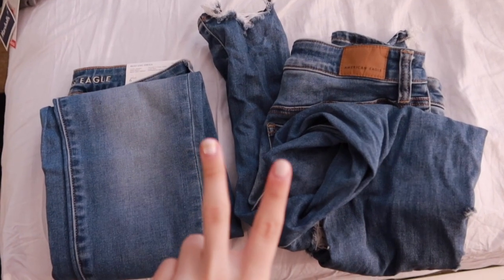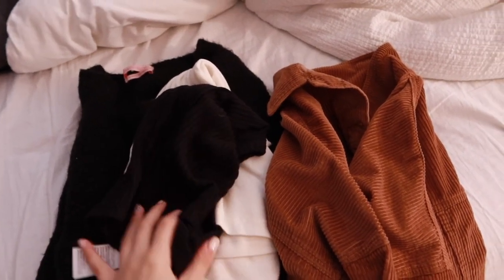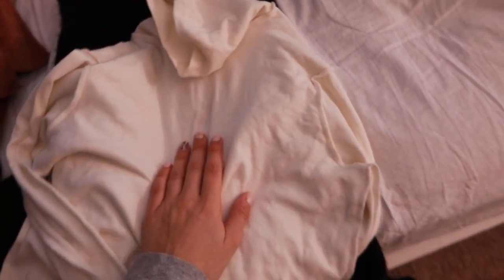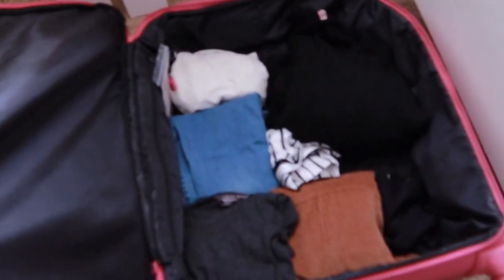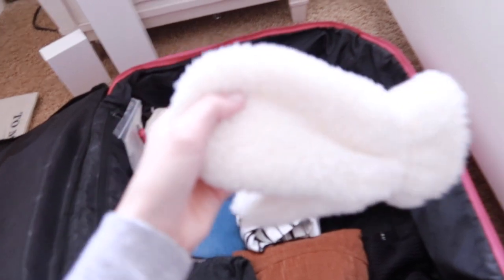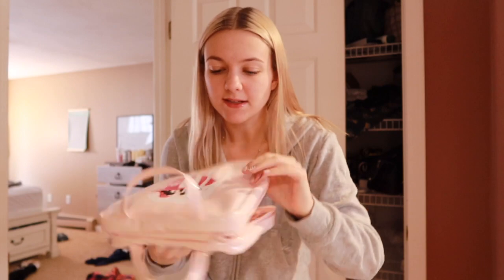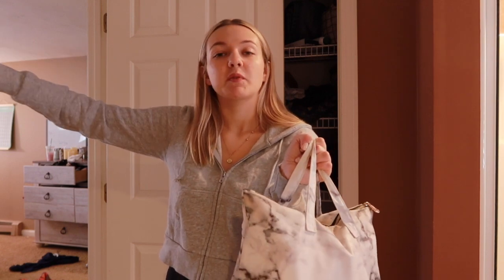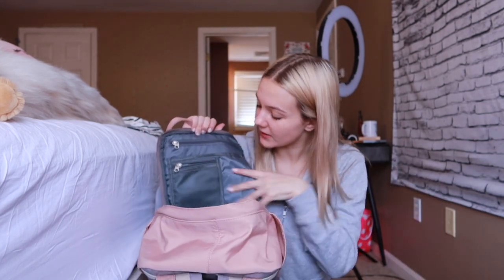PACK WITH ME | how to pack for a weekend getaway trip *simple and organized*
Hey! Today you’re going to pack with me, and learn some ways to stay organized while packing for a small, weekend trip! People get really stressed out about packing, but it can actually be super easy and fun if you get a routine going!

Travel backpack

**SOCIAL MEDIA**